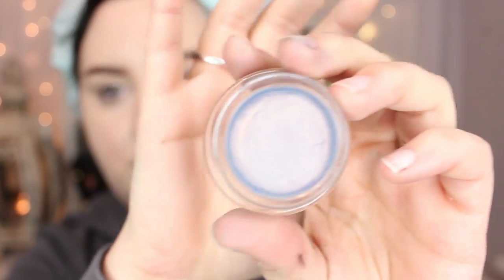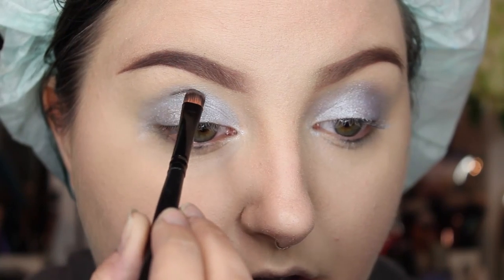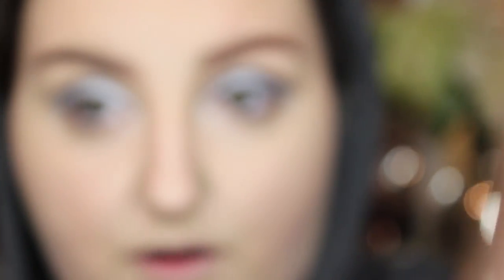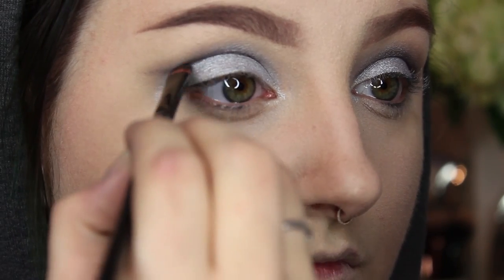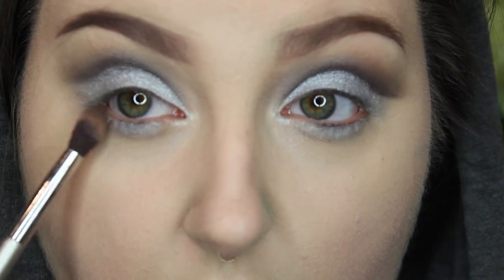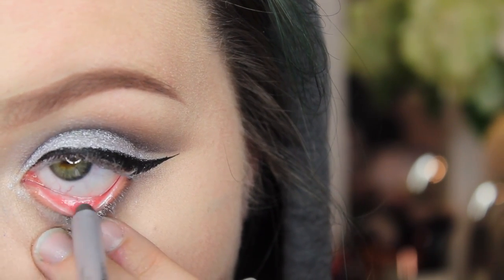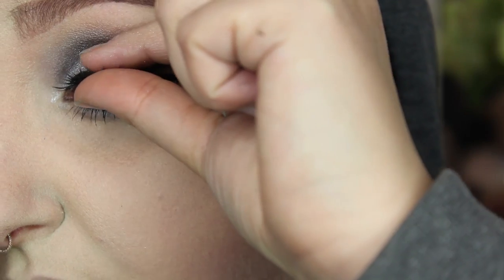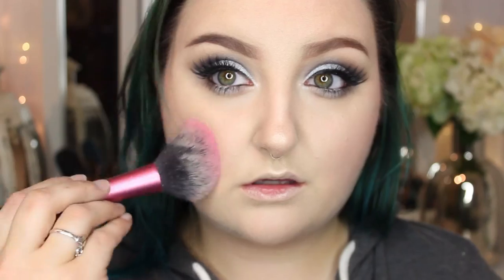Cool Toned Cut Crease | Ice Blue with Vampy Lips | RawBeautyKristi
♦ LINKS ♦
F A C E B O O K ♥

Kristi
xoxo